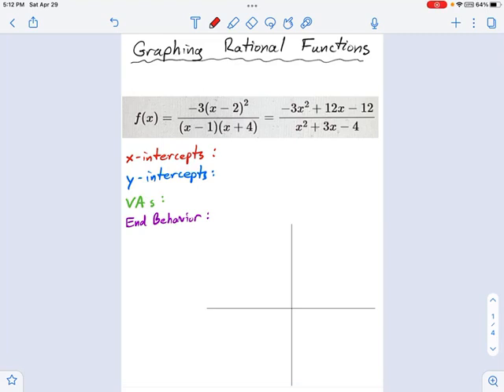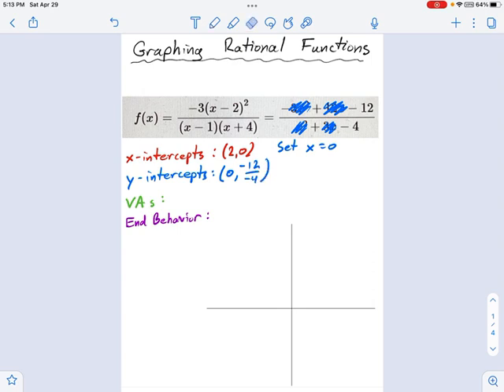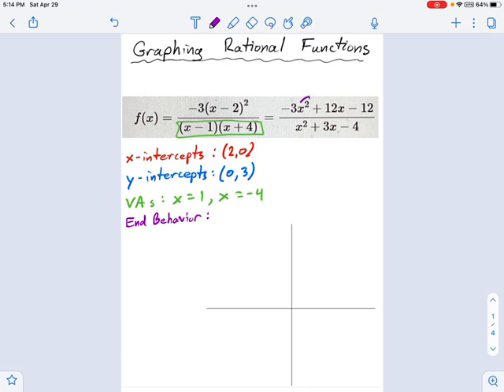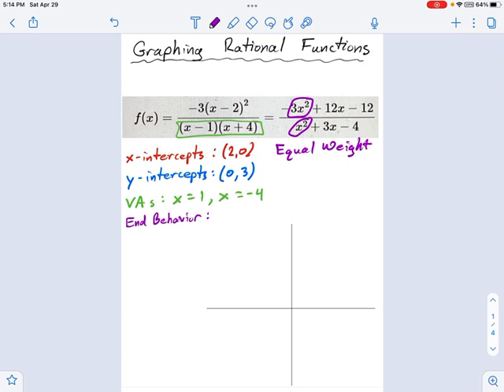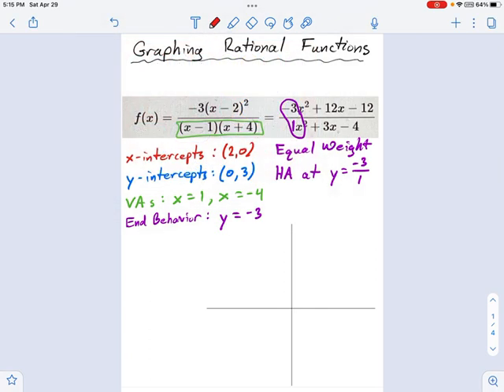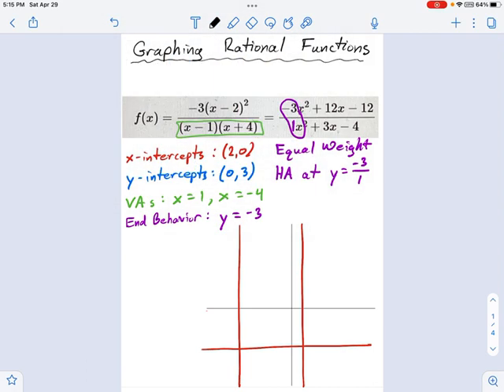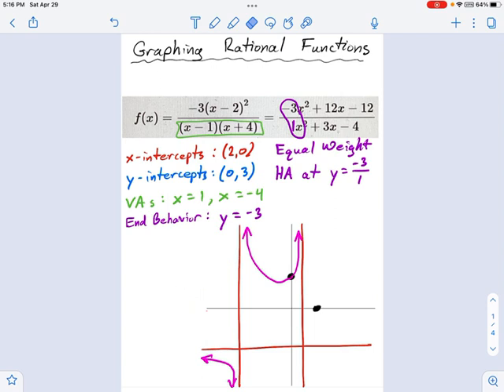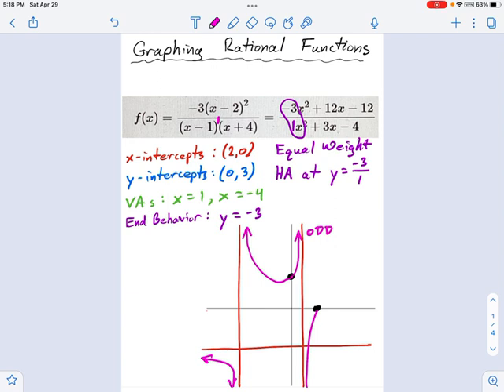SM3.04.27 — Sketching Rational Functions with Nonzero HA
Murphy Math --
Sketching rational functions which x-intercepts and vertical asymptotes.  The x-intercept has even symmetry (bounce), all the vertical asymptotes have  odd symmetry, and a nonzero horizontal asymptote.  Includes a short discussion of interpreting the equation and the end behavior.